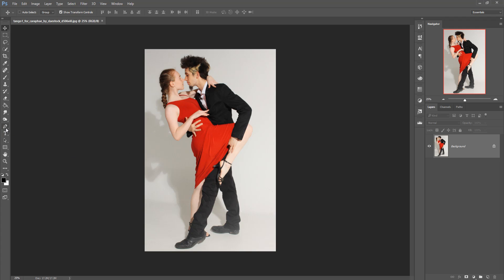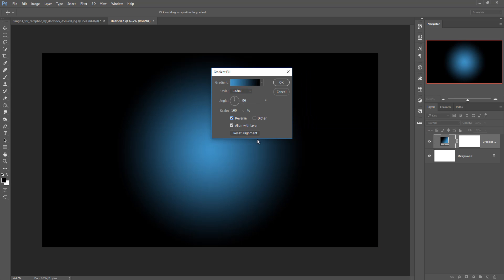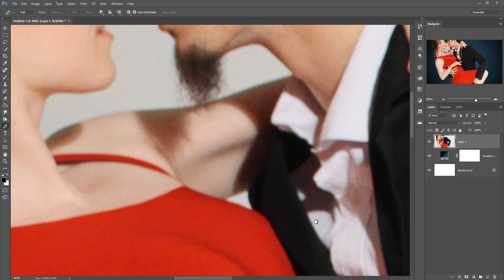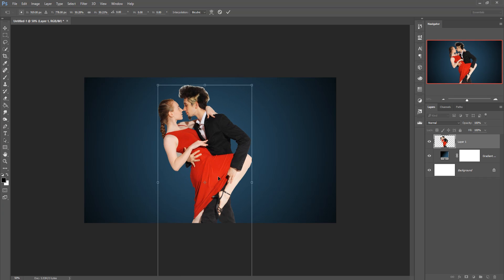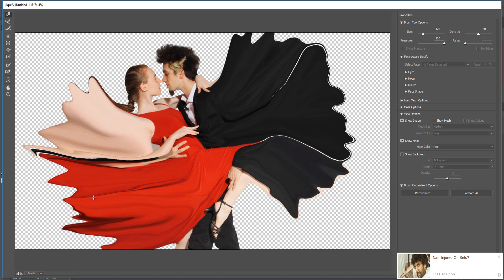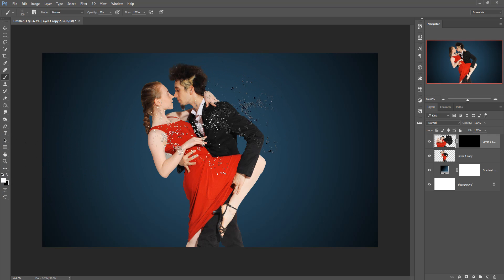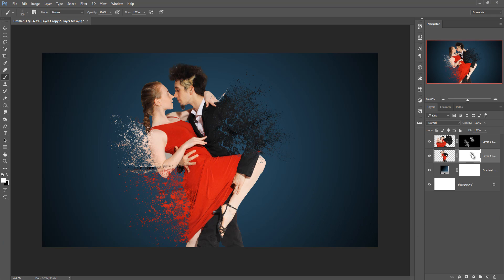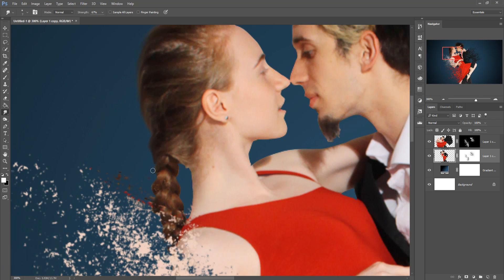Love dispersion Effect Photoshop Tutorial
In this video tutorial learn how to give dispersion effect and how to use color tone filter and also know more about filter and masking adjustment in photoshop.